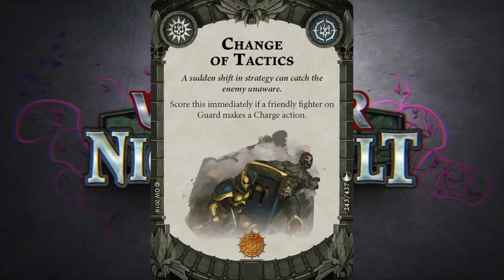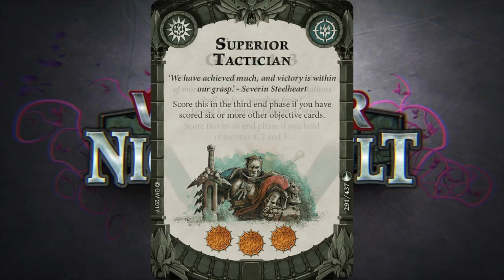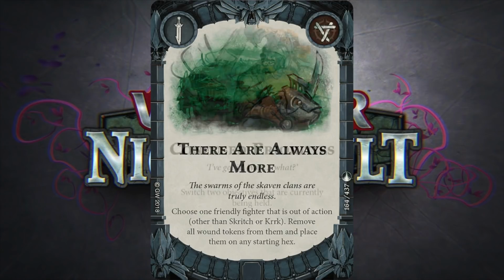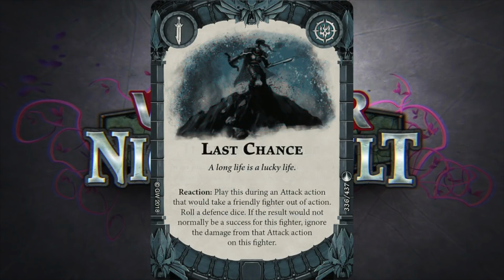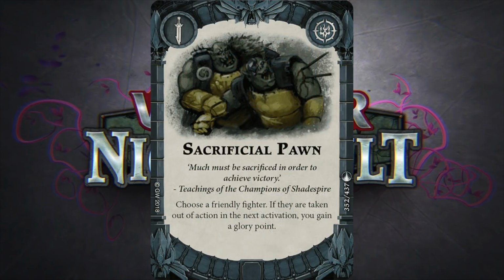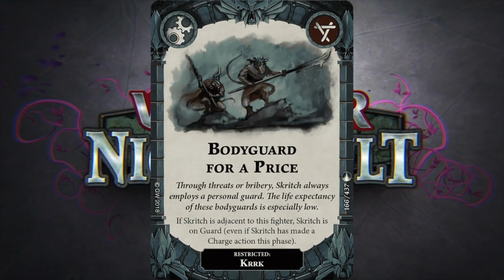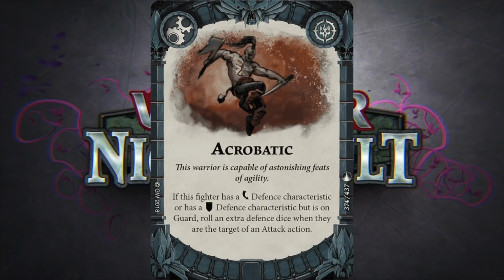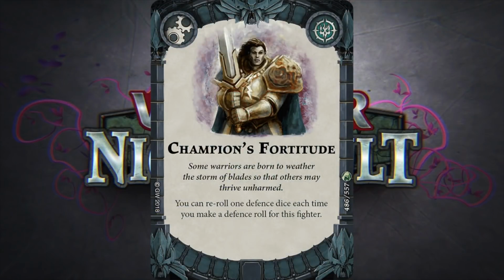Nightvault - Deck Review - Skritch's Swarm's Targetted Objective and Key Deck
This weeks match up see's Pete take Skritch and his swarm to the field, and he's bringing an objectives (ish) deck with him!

Want to help support the Agents of Sigmar produce even more awesome Underworlds content?

Or check out for some awesome shadespire tshirts!